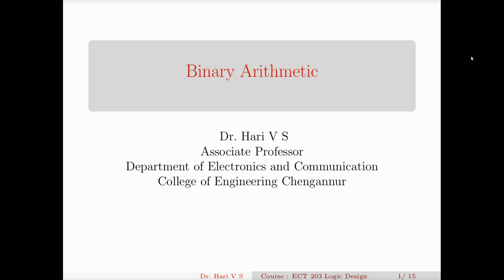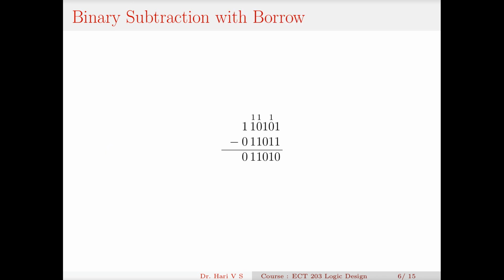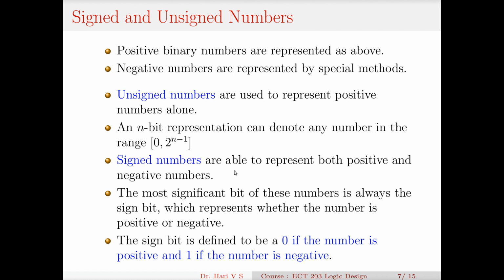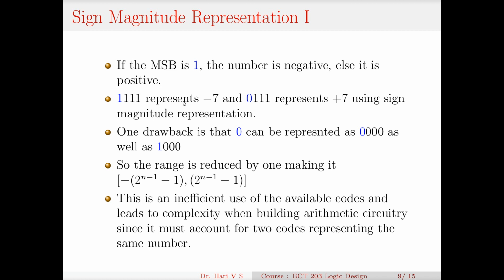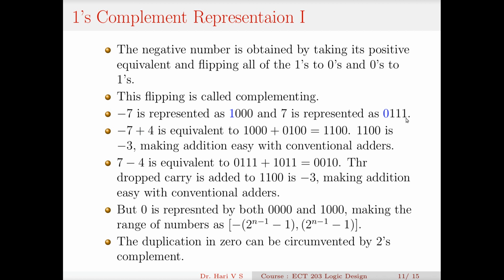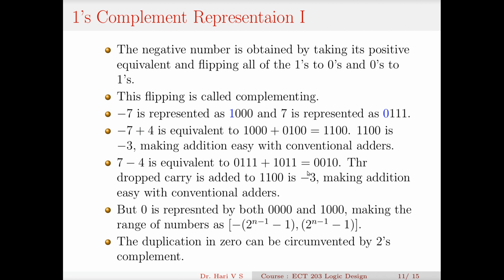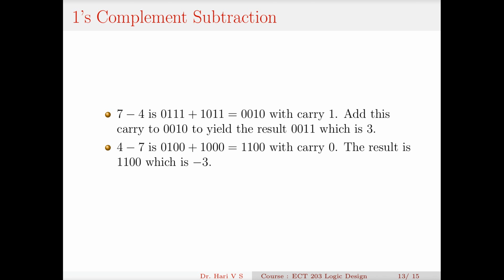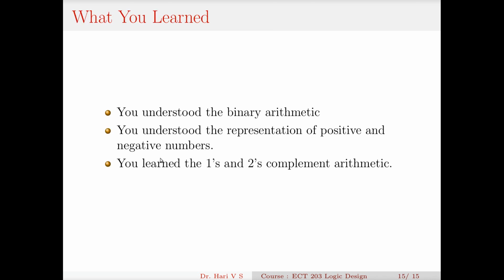Binary Arithmetic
Video on binary arithmetic and number representation